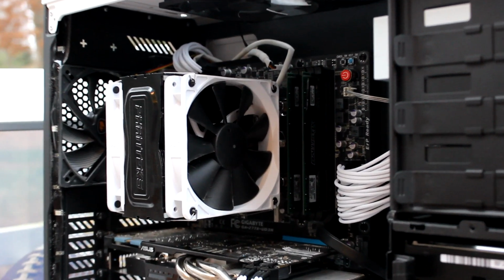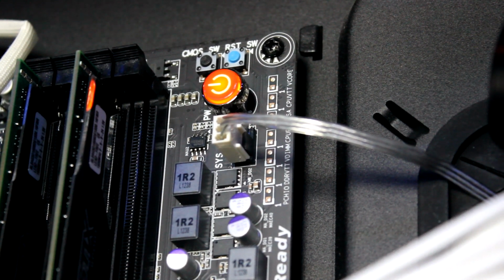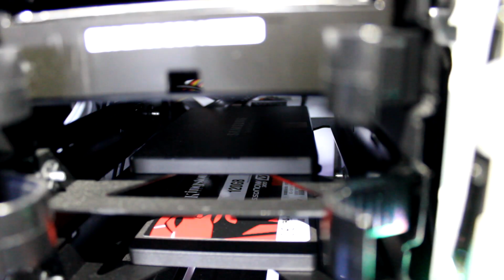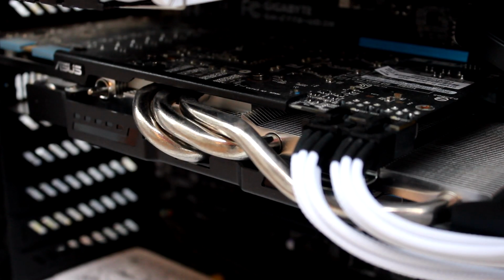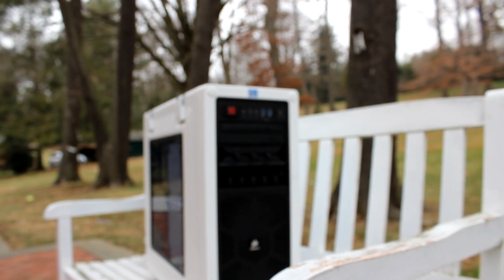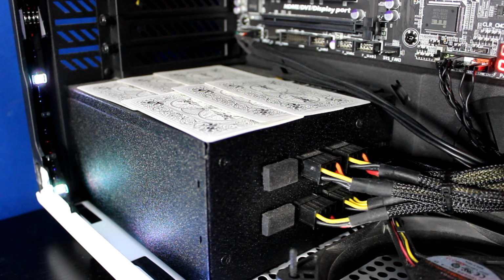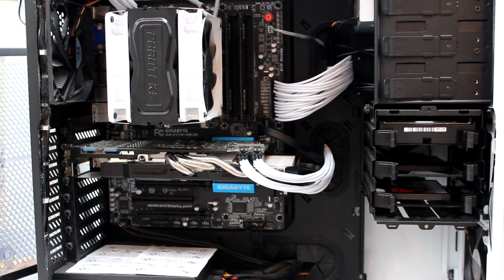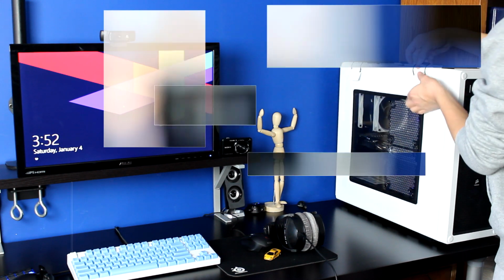My Custom Gaming/Video PC Tour!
Today I have for you the second part of my setup tour, this one being all about my PC! The link to the list of the parts is down below!

Author - LilDeuceDeuce
Permission - I received written permission from LilDeuceDeuce over Twitter, and can provide proof if requested.

If you read this far,